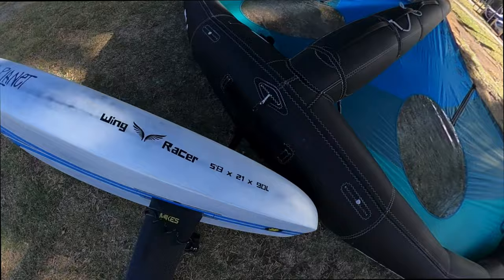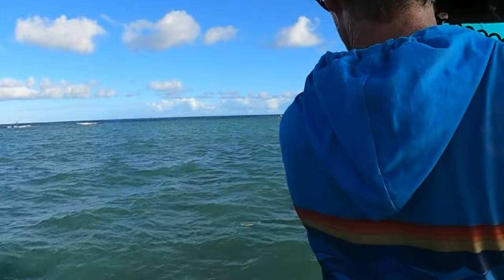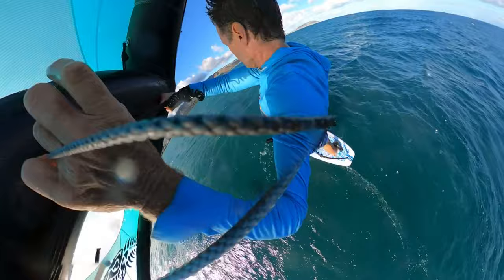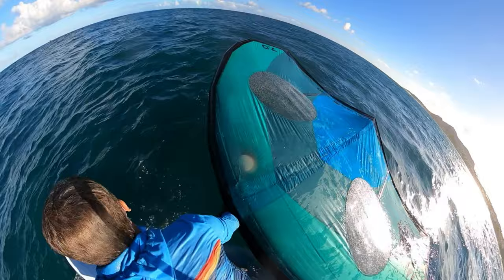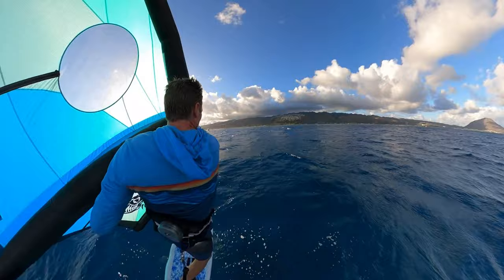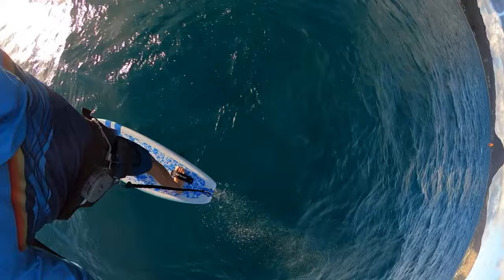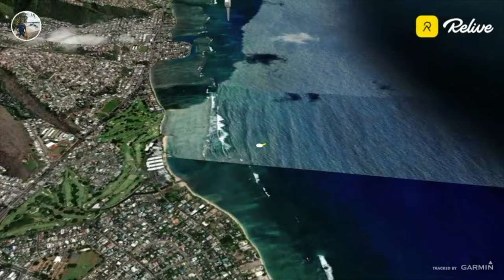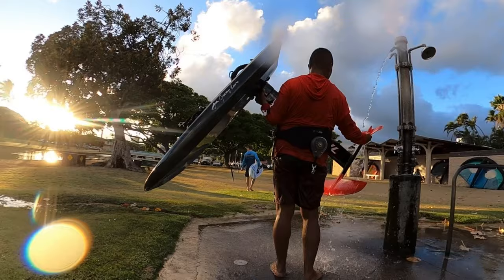Wing Foil Race Tips- Kahala to Hawaii Kai and back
Race training going upwind then back downwind with Derek and Eddie, narrated with tips for Kahala in particular and wing foil racing technique and strategy in general.

Please come visit one of our shops on Oahu:
Hale'iwa shop and rental location:

Find Paradise
Aloha!